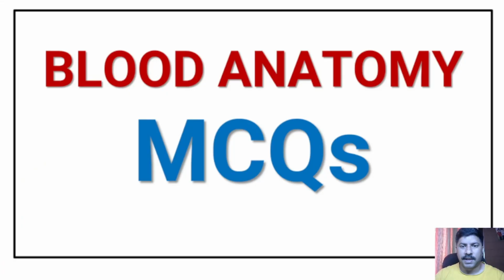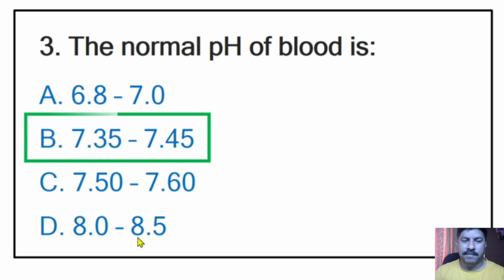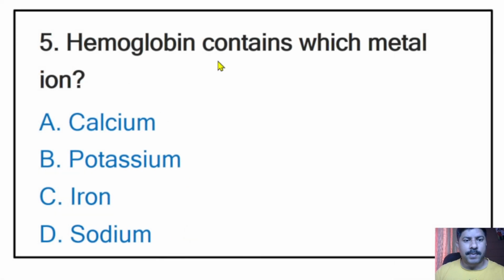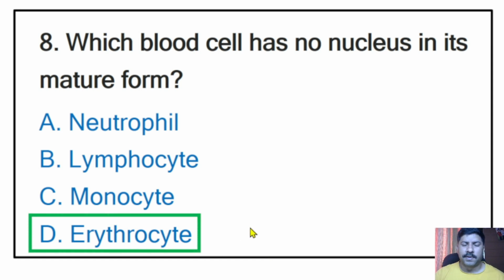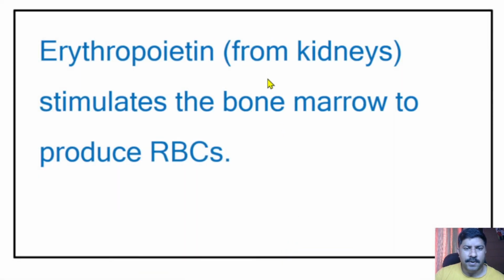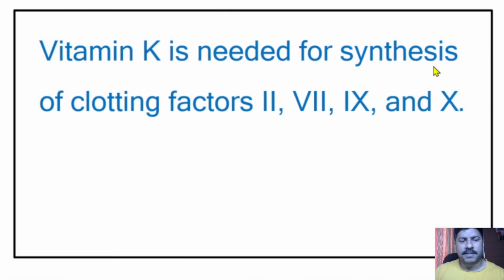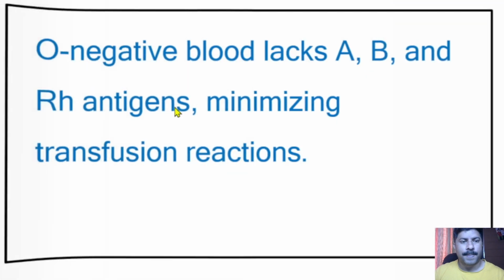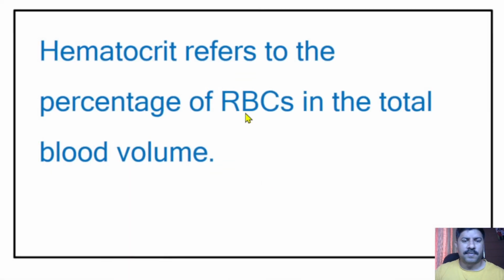Blood Anatomy MCQs Part 1 - Anatomy & Physiology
Blood Anatomy & Physiology MCQs (Part 1 of 5)
Master the fundamentals of hematology with this comprehensive MCQ guide! Whether you are a nursing student, medical professional, or preparing for competitive exams like NCLEX, NORCET, or DHA, this video is designed to sharpen your knowledge of Blood Anatomy and Physiology.

In this video, we dive into the first 20 essential Multiple Choice Questions, providing detailed rationales for every answer to ensure you understand the "why" behind the facts.

What’s Inside This Video:
20 High-Yield MCQs: Covering blood composition, plasma, and cellular elements.

In-Depth Rationales: We don't just give the answer; we explain the physiology.

Exam-Oriented Content: Perfect for quick revision and deep learning.

Part 1 of 5: This is just the beginning of our 100-question deep dive into Blood Anatomy!

📚 Topics Covered in this Series:
Part 1: Plasma, RBCs, and Hemoglobin (This Video)

Part 2: Leukocytes (WBCs) and Immune Function

Part 3: Platelets and Hemostasis (Clotting Mechanisms)

Part 4: Blood Groups and Transfusion Medicine

Part 5: Clinical Hematology and Common Blood Disorders

Support "The Nurse"
If you find this video helpful, please consider supporting our community:

💬 Comment your score! How many did you get right out of 20?

🔁 Share this with your fellow nursing students and colleagues.